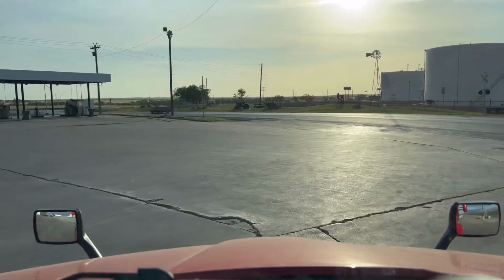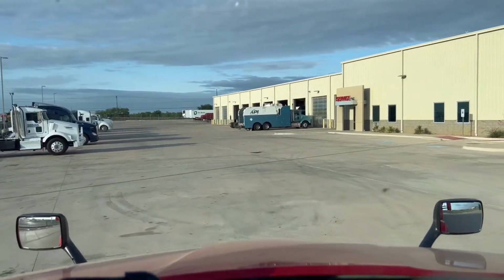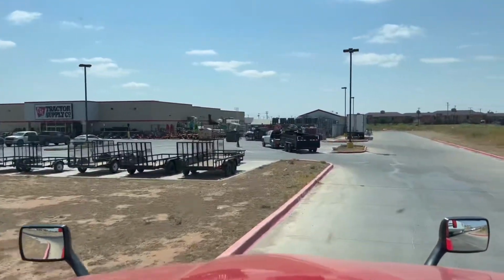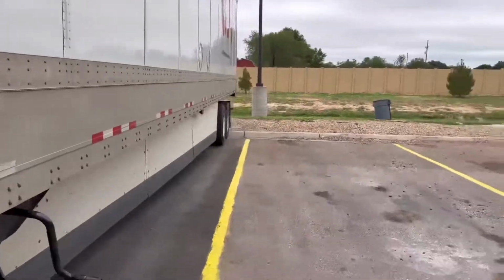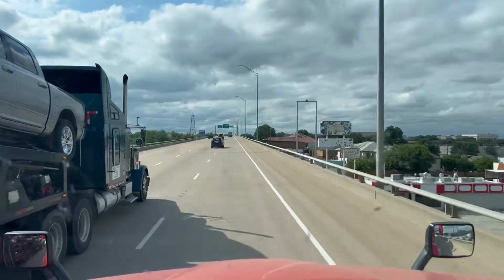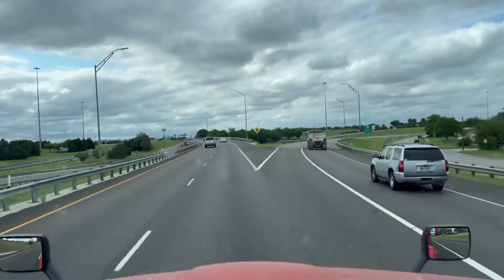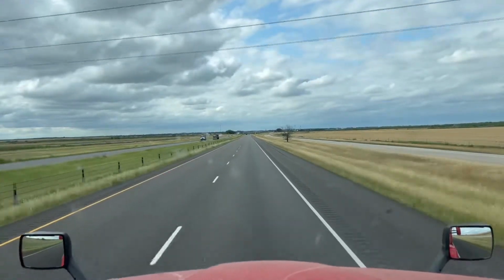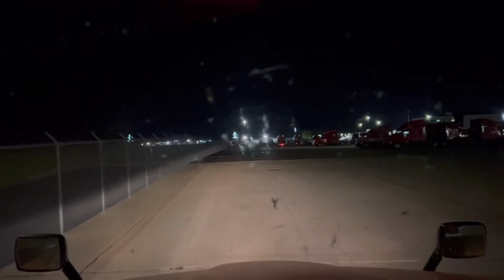Back to headquarters | full shift ride along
At long last we are en route to Joplin MO! Now we can get Betsy foxed up properly and maybe get som time out of the truck!